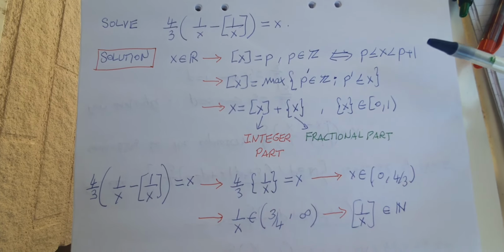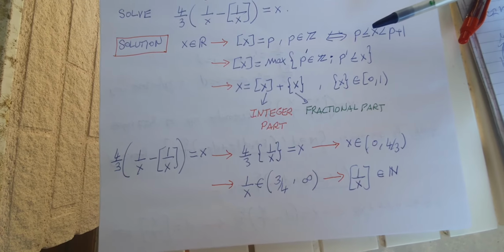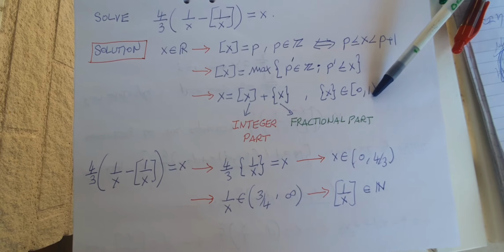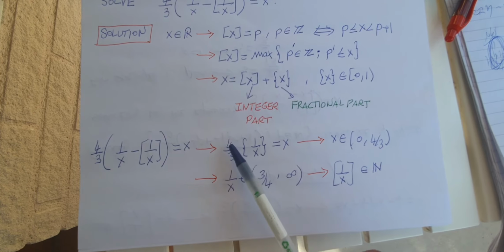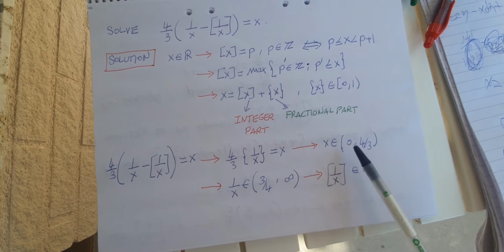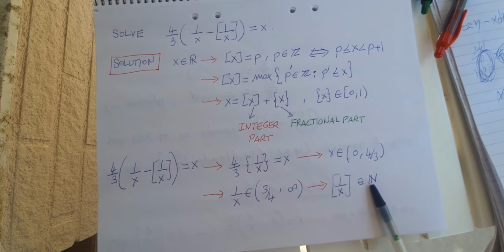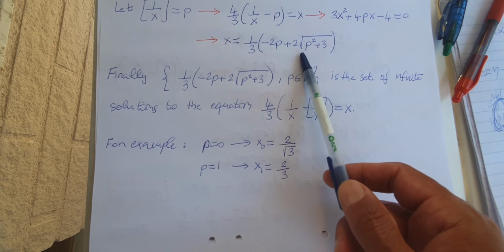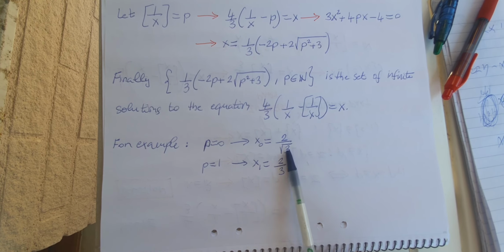equation in integer part # 5